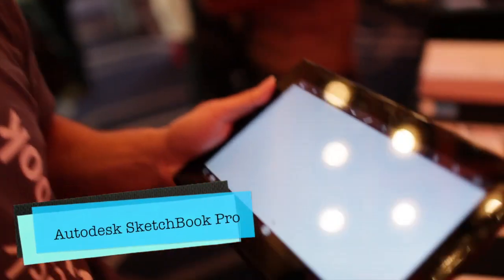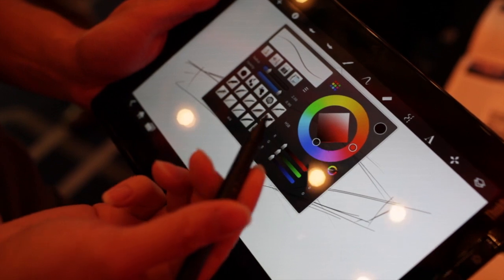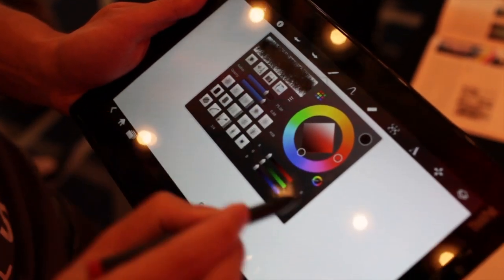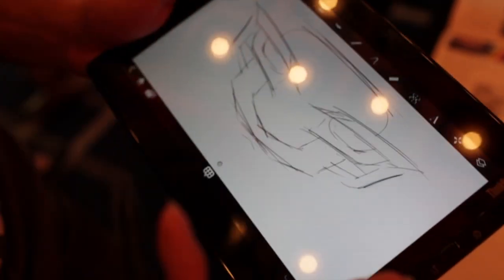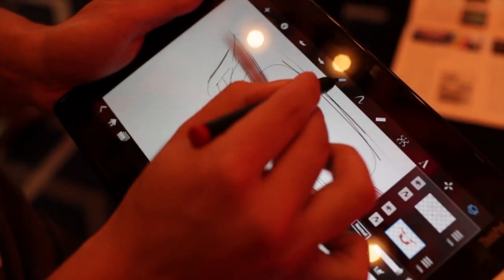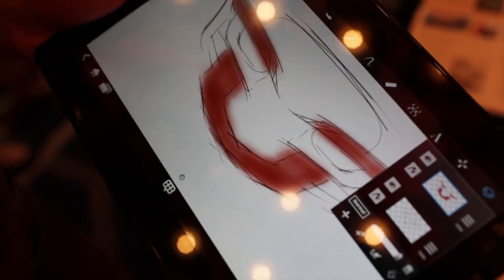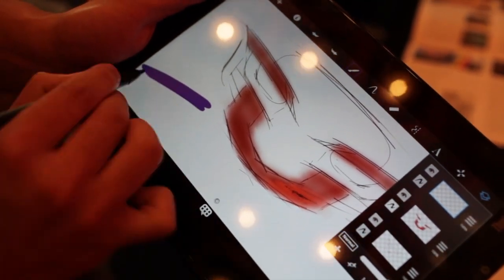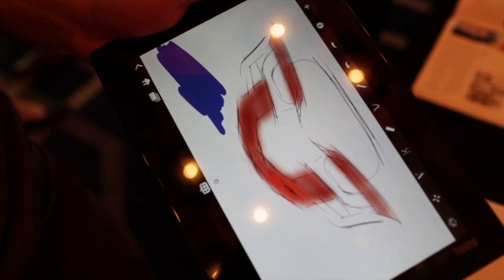Autodesk SketchBook Pro Demo for Android. Shown on Lenovo ThinkPad Tablet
I got a look at Autodesk SketchBook Pro during the Lenovo ThinkPad Tablet launch in New York City. Autodesk SketchBook Pro paint and drawing software enables you to transform your tablet into the ultimate sketchbook. The digitizer pen on the ThinkPad Tablet allows you to change the darkness or width of the strokes depending on how hard you press on the screen.

SketchBook Pro hosts plenty of tools and features, including pencils, markers, brushes, colors, guides, layers, and blending effects. The look of your images can be fine-tuned by adjusting the colors, contrast, canvas size, and crop. Full-featured layers, including preserve transparency and blend modes, help you color and create.

SketchBook Pro is currently available at the Android Market for $2.99